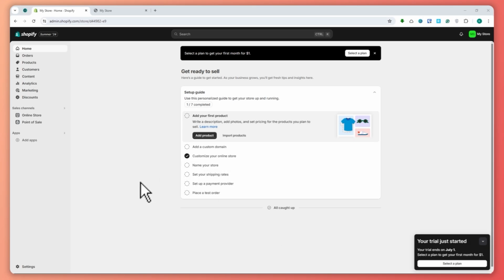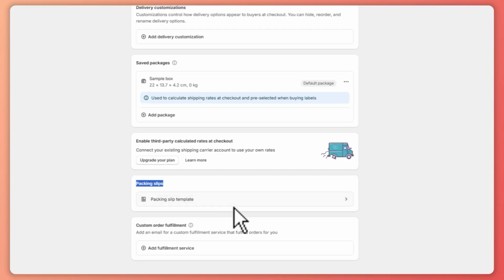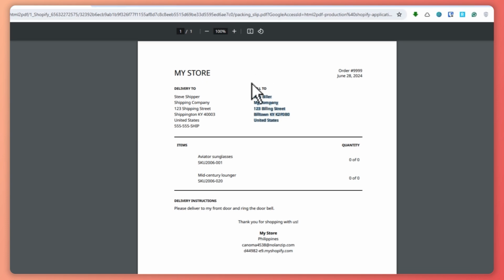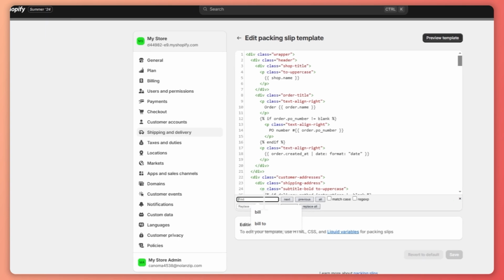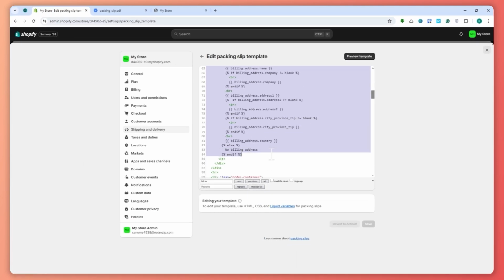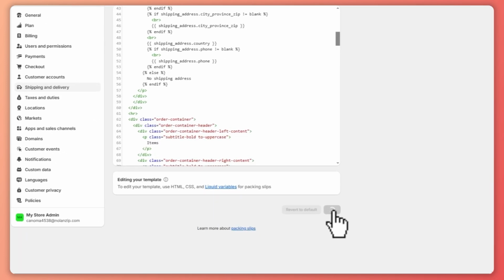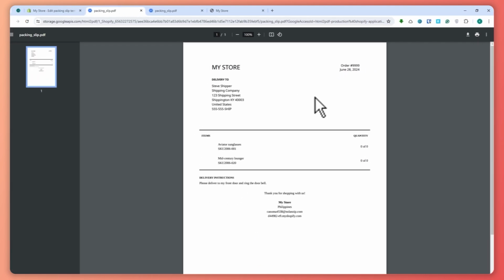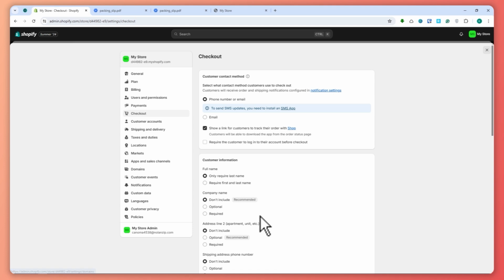How To Remove Billing Address From Shopify Checkout (2026) Full Tutorial